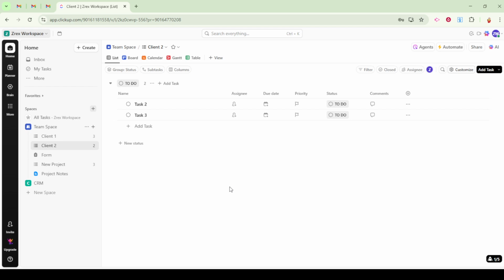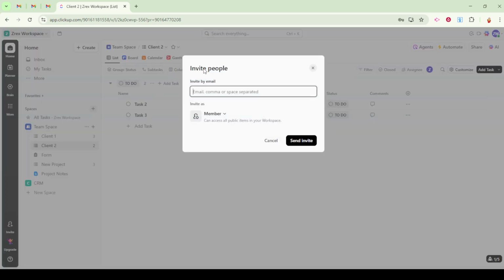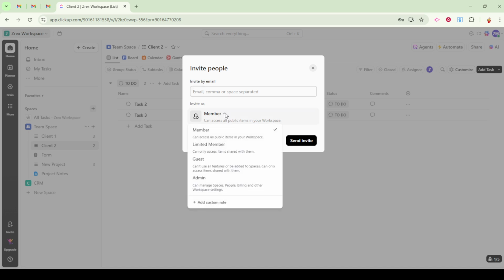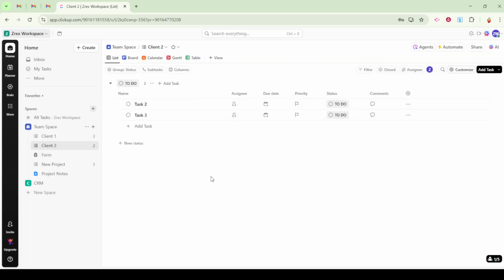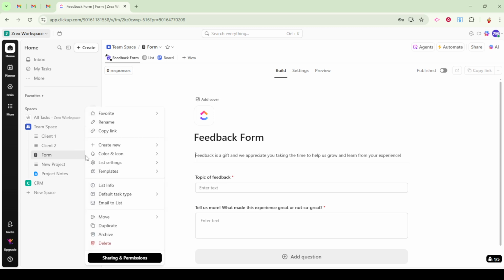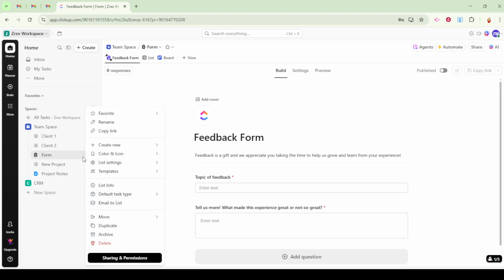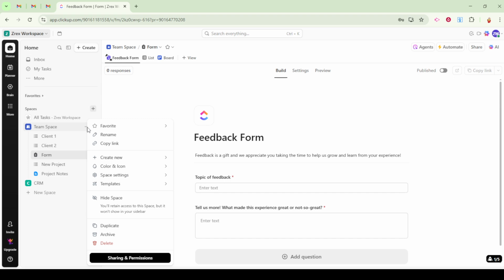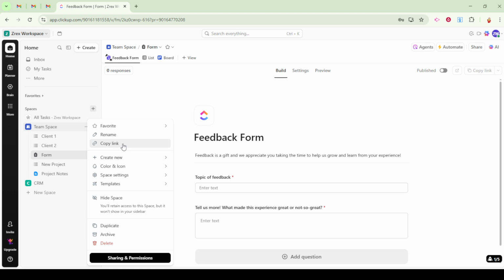How to share your Workspace in Clickup [2025 Easy Guide]